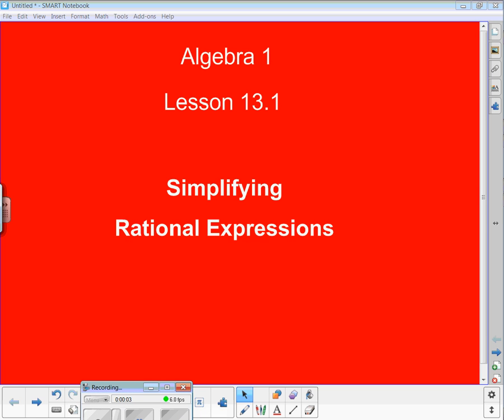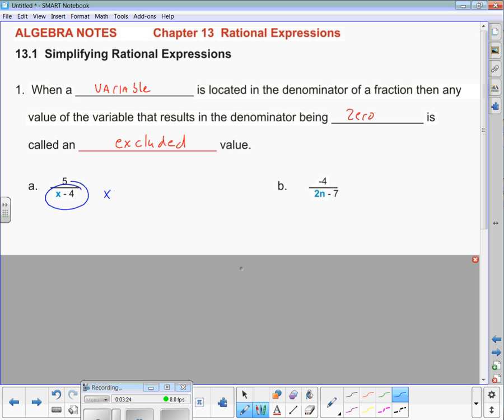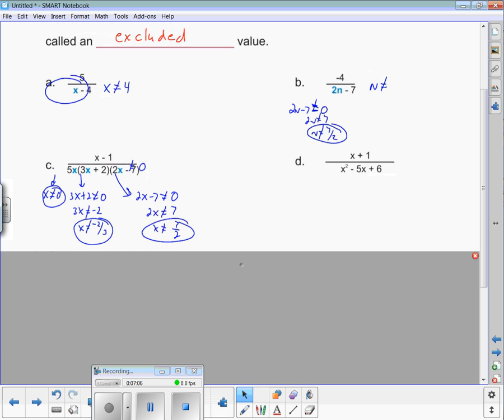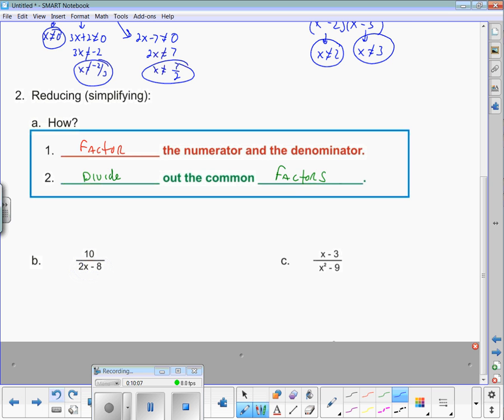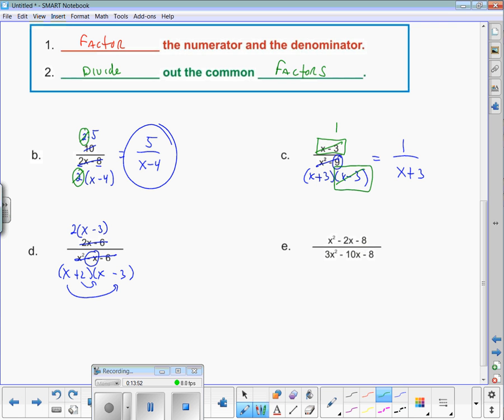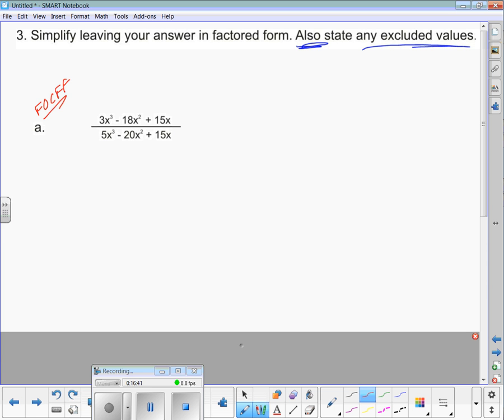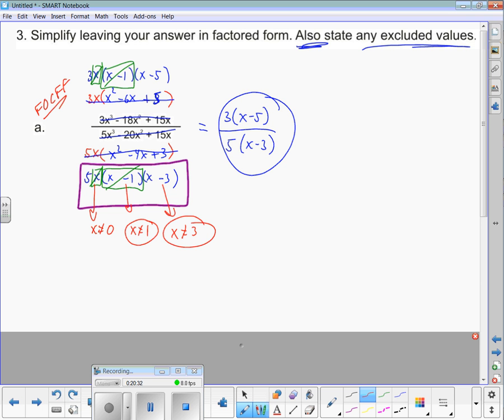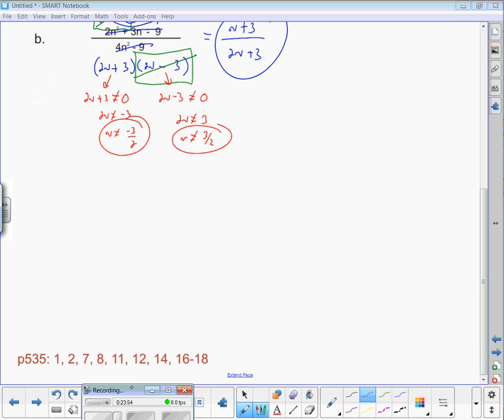Algebra Lesson 13.1 Simplifying Rational Expressions by Rick Scarfi